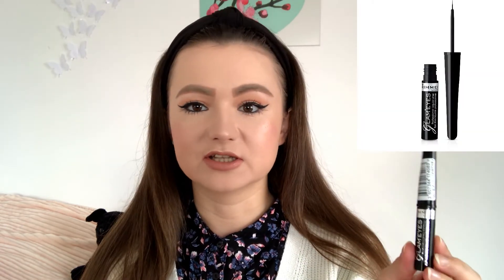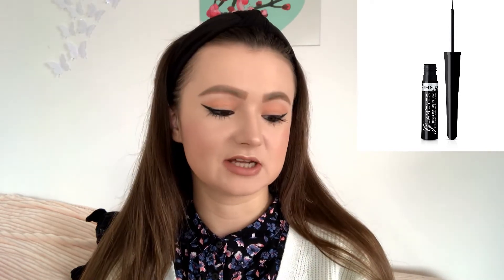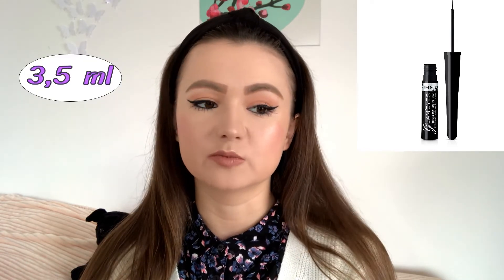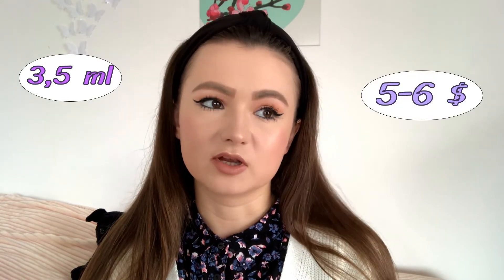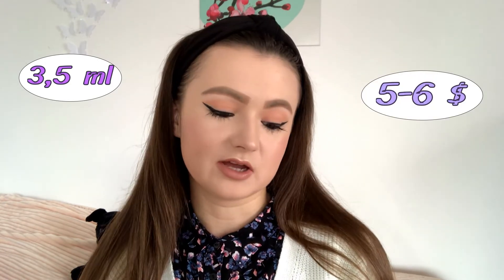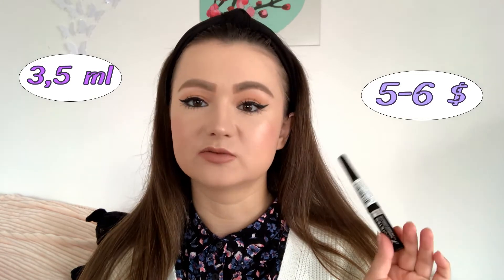Rimmel Glam'Eyes Liquid Eyeliner - Review + Swatch 😍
Rimmel Glam'Eyes Liquid Eyeliner. Review.
My honest opinion on Rimmel Glam'Eyes Liquid Eyeliner.